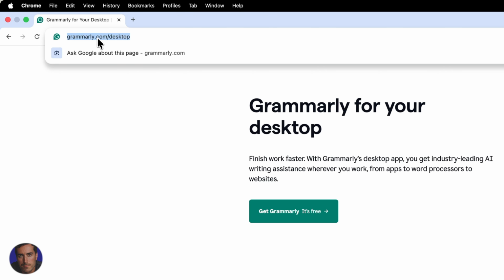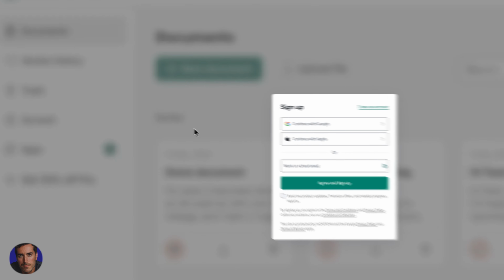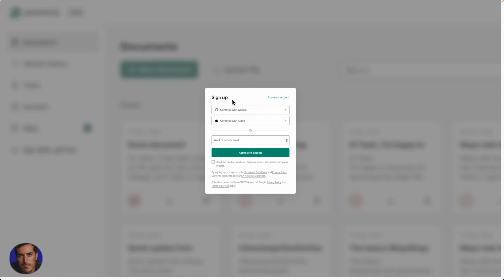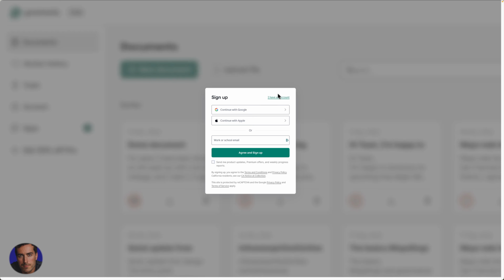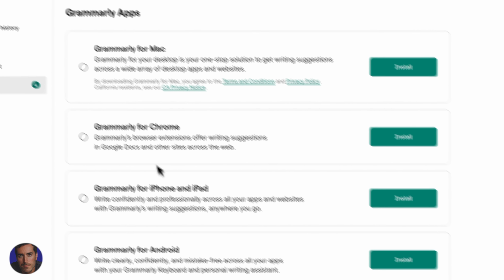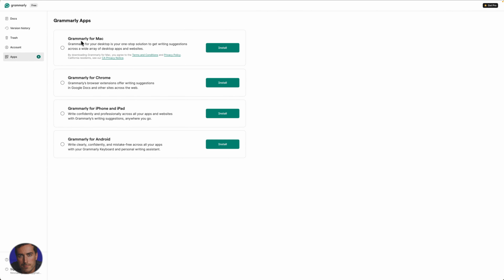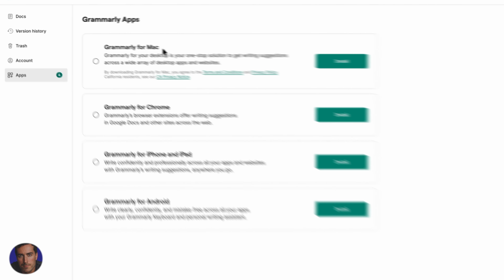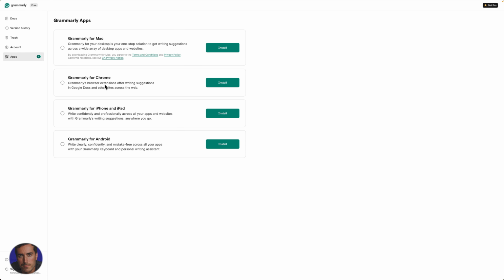How to Download Grammarly (QUICK Method)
If you're wondering how to download Grammarly, this video has you covered! I walk you through the entire process, from downloading to installation. Check it out and make your writing smoother today!

Timestamps:
0:00 - Introduction
0:20 - Downloading Grammarly
0:50 - Signing Up Options
1:20 - Installing the App
1:50 - Final Thoughts

▬▬▬▬ Links & Resources ▬▬▬▬

▬▬▬▬ Video Transcript ▬▬▬▬

Once you’re on the page, you’ll see some information about Grammarly, which is a popular text editing app. To get started, just click the big green button that says "Get Grammarly." There’s a free version available, along with a paid version if you want more features.

Now, you have a few options for signing up. You can sign up using your Google account, which is super easy.

There’s also the option to sign up with your Apple ID. If you already have an account, you can log in right from the page.

Alternatively, you can sign up using a work or school email. I’m going to choose to continue with Google for this demo.

After you log in, you’ll land on a page that looks like a blank document. From here, look for the “Apps” section on the sidebar.

It recognizes that I'm on a Mac, so I can install the Mac version of the desktop app. Grammarly also offers an Android version and a browser extension specifically for Google Chrome, which is really handy.

It works great with Google Docs, which I use a lot. You can also find versions for iPad and iPhone.

Let’s say I want to install the desktop version. I just click on the install button, and you’ll see the icon pop up.

Depending on your browser, like mine is Google Chrome on a Mac, the file will go directly to my downloads folder. Just keep in mind that your downloads folder might be in a different location depending on the browser you’re using.

Once the file is downloaded, you’ll need to double-click on the installer to start the installation process. That’s pretty much it!

I hope you found this video useful for downloading Grammarly and signing up for the app. If you did, please give this video a like; it really helps out.